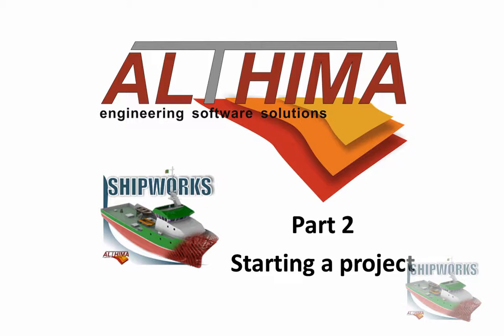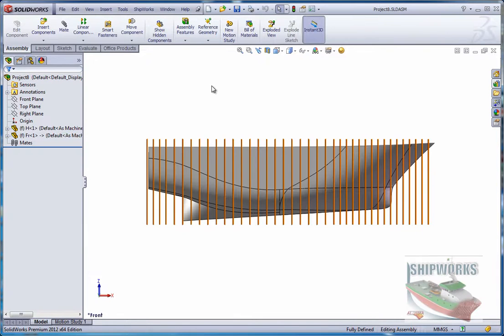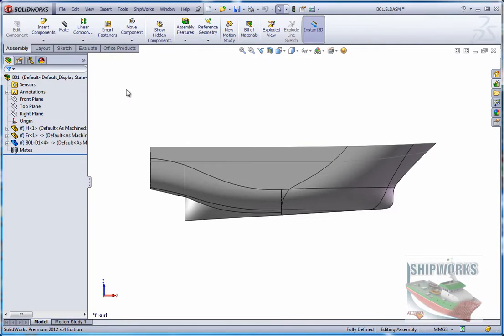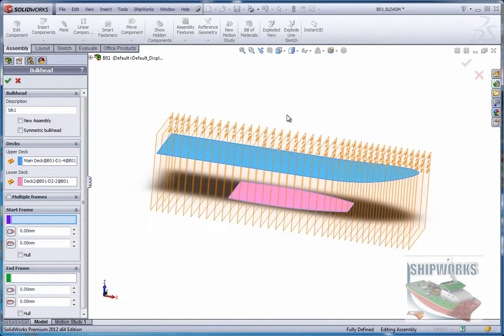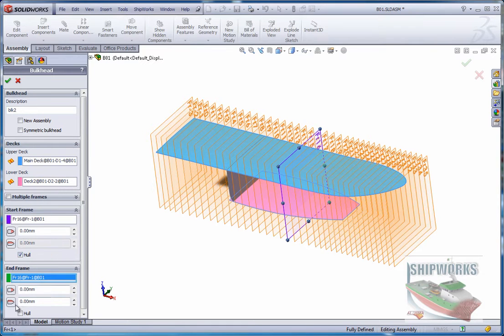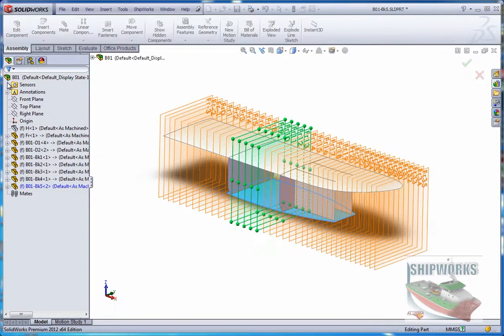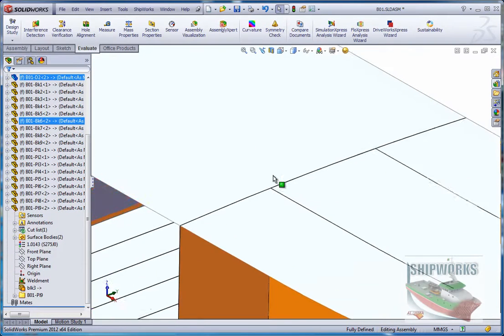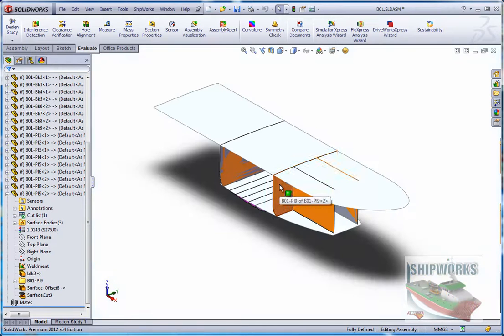ShipWorks - Starting a new project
The second of a series of videos presenting the shipbuilding software ShipWorks.